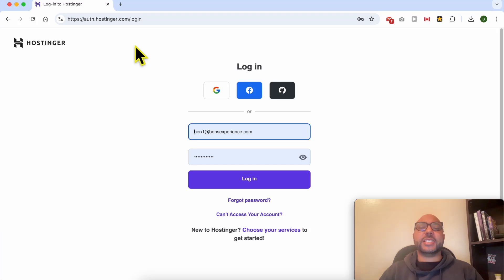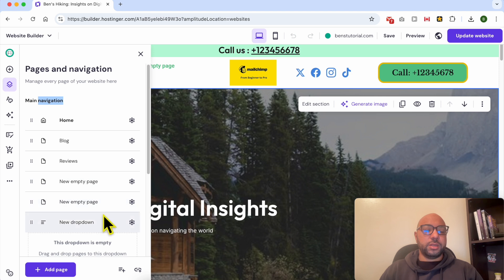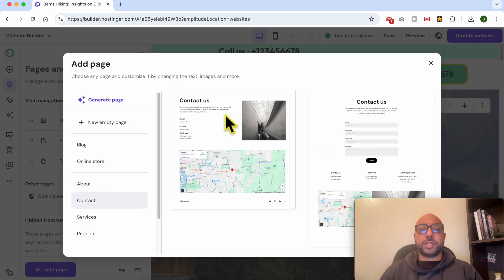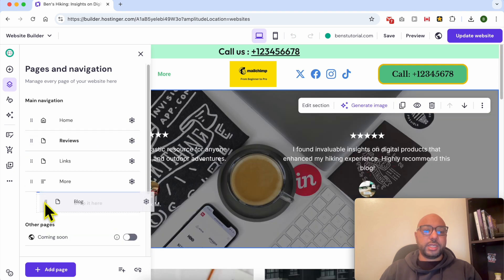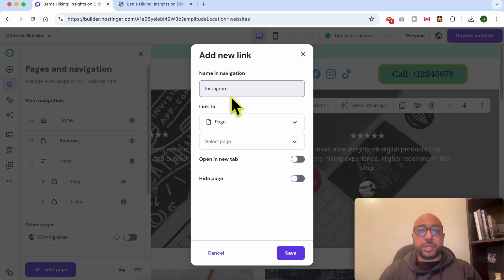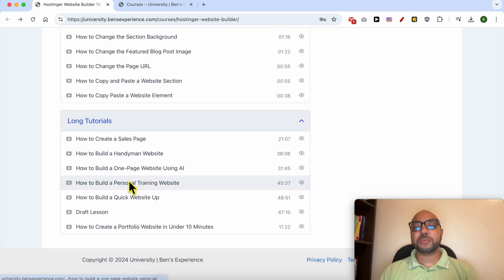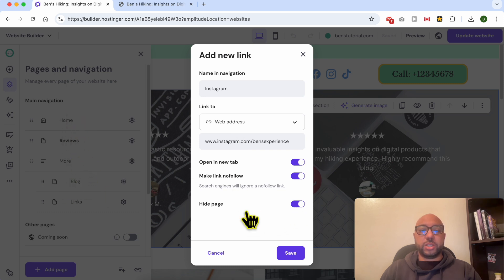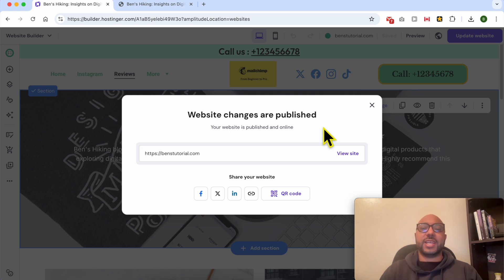How To Add New Navigation Menus in Hostinger Website Builder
In this video, I’ll show you how to add new navigation menus in Hostinger Website Builder. If you want to customize your website’s navigation and improve user experience, this tutorial is for you!

You'll learn how to:
✅ Delete existing navigation menu items
✅ Add new pages, dropdowns, and custom links
✅ Organize and reorder your navigation menu
✅ Set up external links like Instagram

By following this step-by-step guide, you can easily manage your website navigation in Hostinger Website Builder and create a user-friendly experience.

Want to learn more? Get access to my free Hostinger Website Builder course, where I teach you how to design your website, manage content, optimize SEO, set up e-commerce features, and much more!

If you found this tutorial helpful, like the video and leave your questions in the comments below!